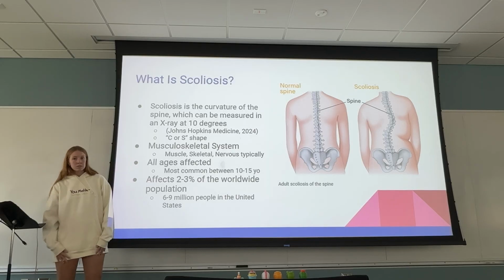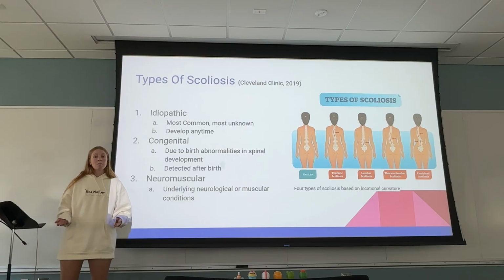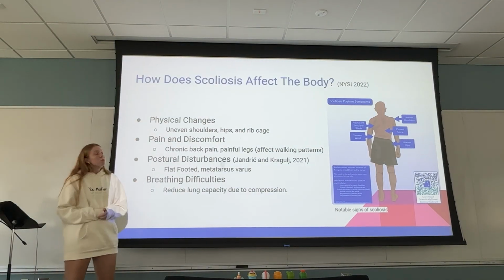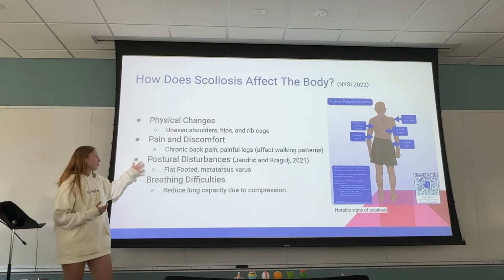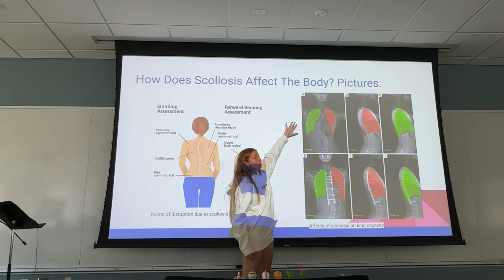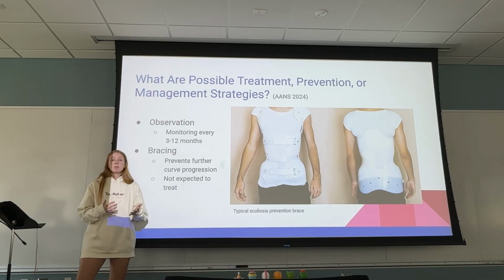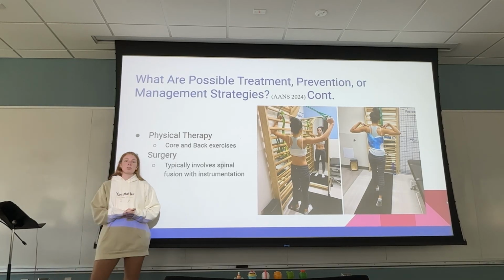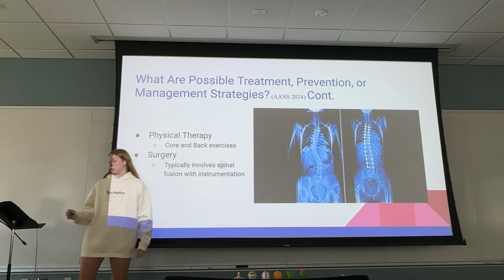Scoliosis Human Anatomy Final Presentation - Neely Winefordner